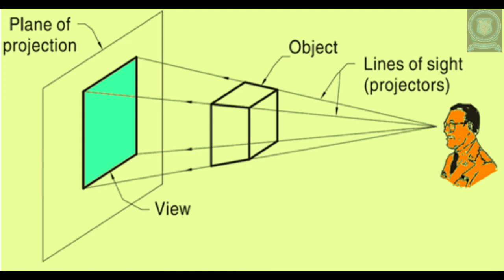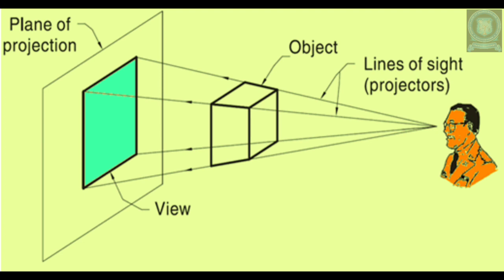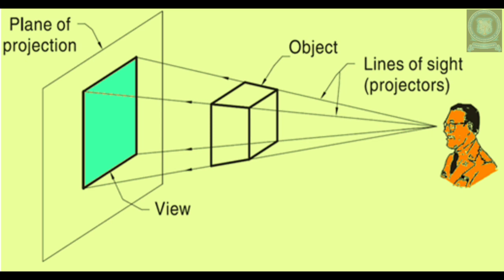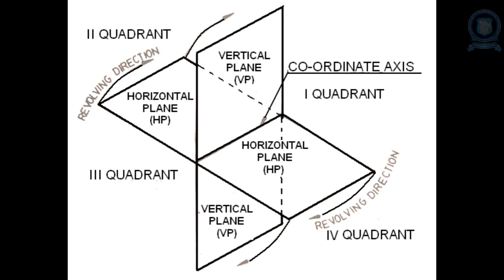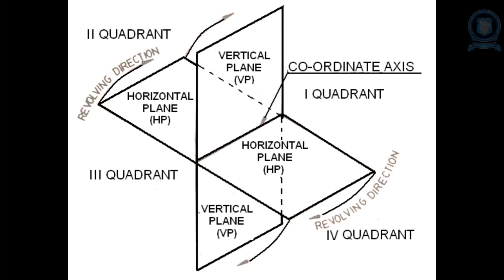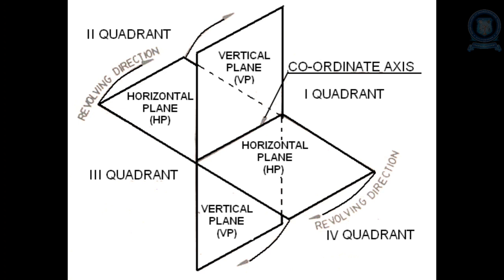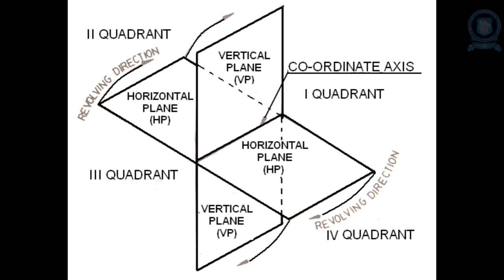PRINCIPLE OF ORTHOGRAPHIC PROJECTIONS | ENGINEERING GRAPHICS UNIT-1 PART-1